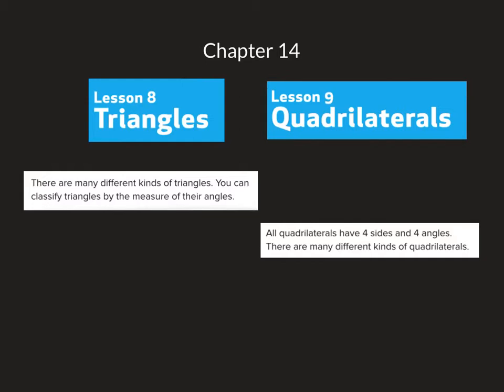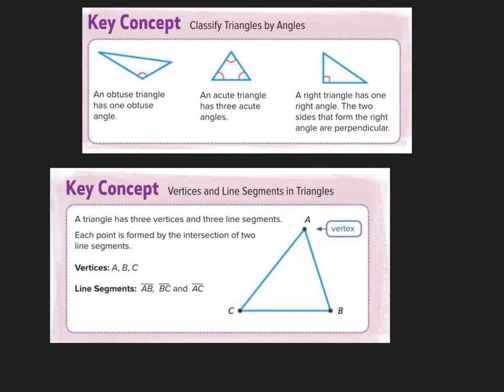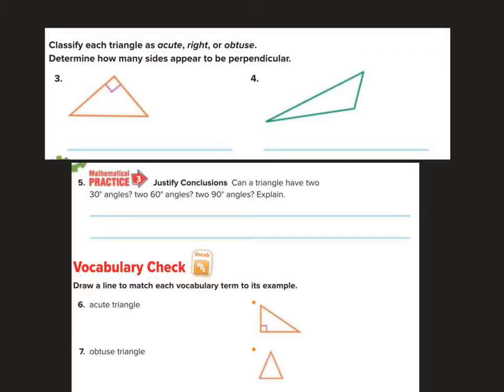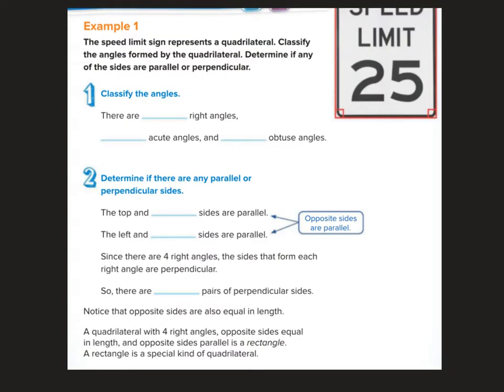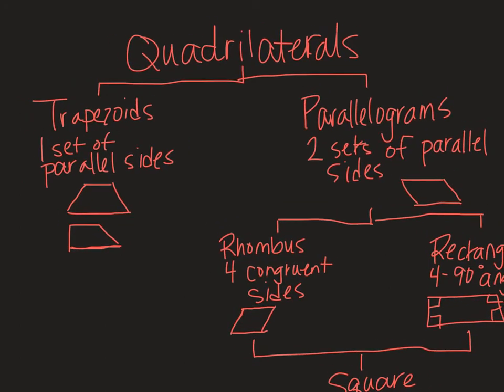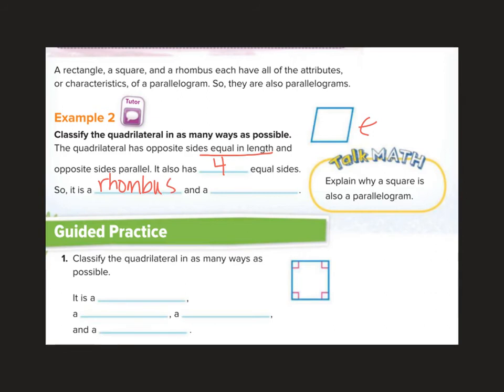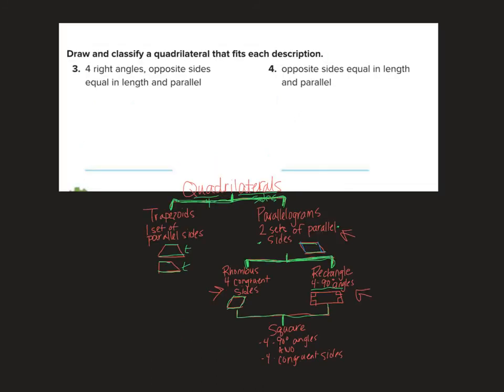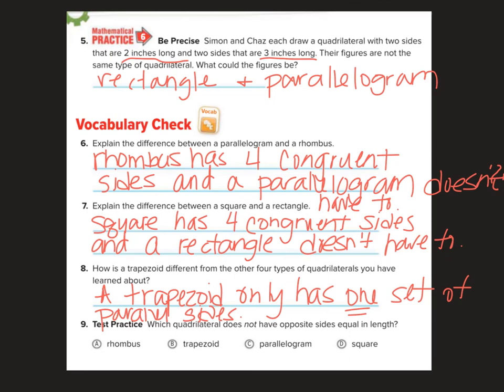Gr4 14-8 Triangles& 14-9 Quadrilaterals